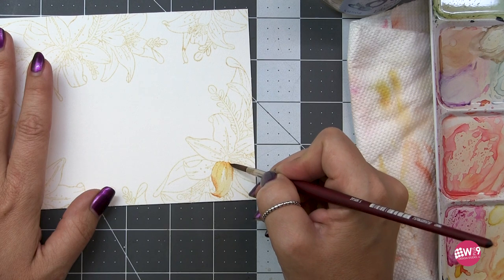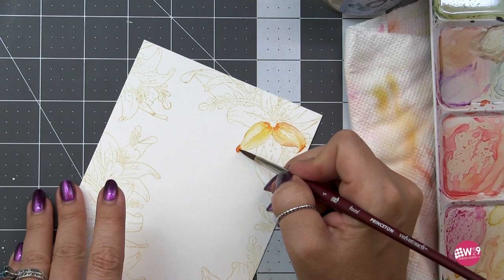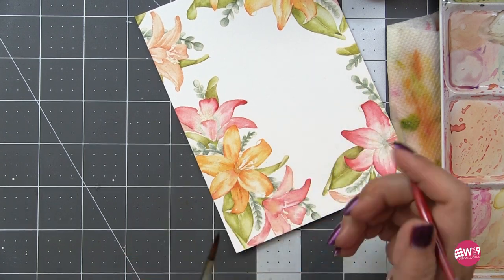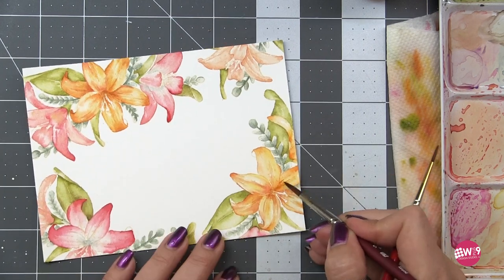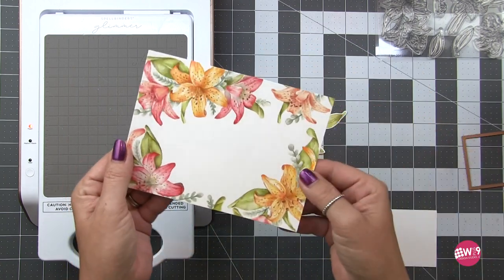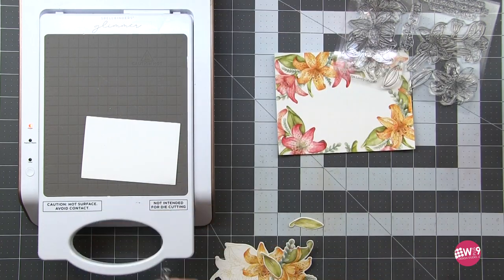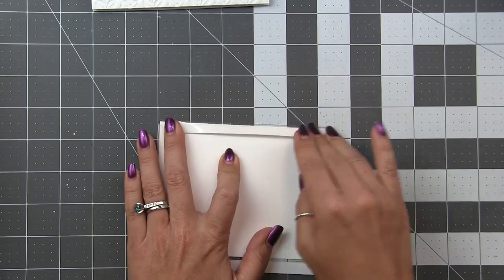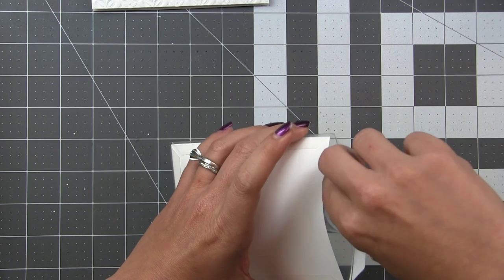Detailed Watercolor ft. Lovely Lilies + a Bonus Card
Introducing Kelly Taylor's first stamp set with The Rabbit Hole Designs!  In this video I'm sharing two detailed watercolor cards featuring the Lovely Lilies stamp and dies - one classic design and one featuring the new A2 Shaker Acetate Sheets.

Be sure to check out Kelly's video for more inspiration using this set: